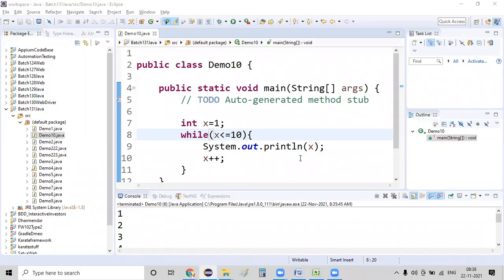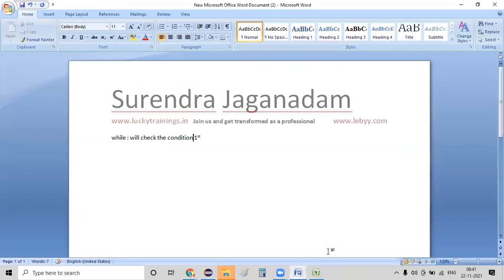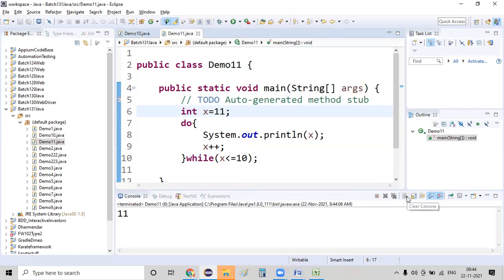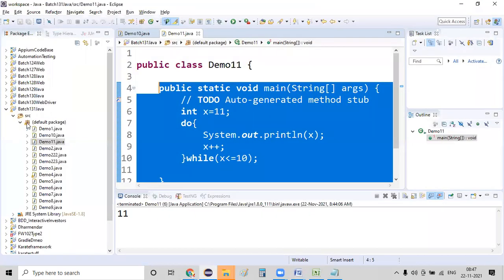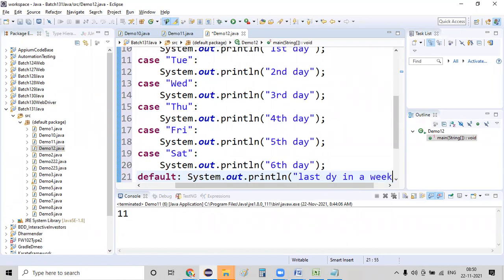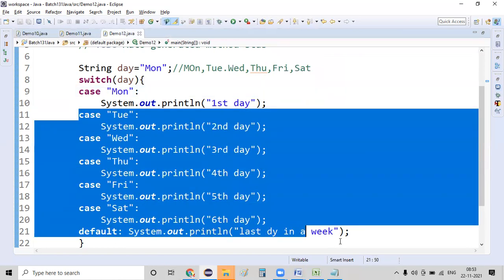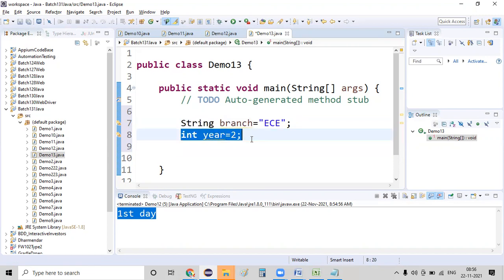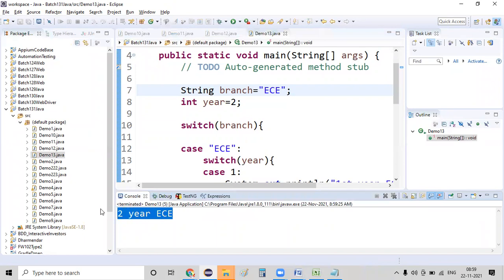While doubts || Do-While || Switch || Nested Switch examples || Java Tutorial for Beginners